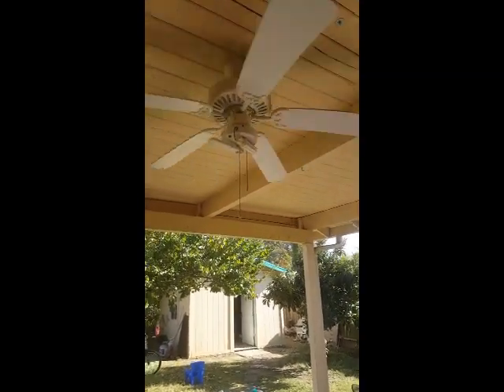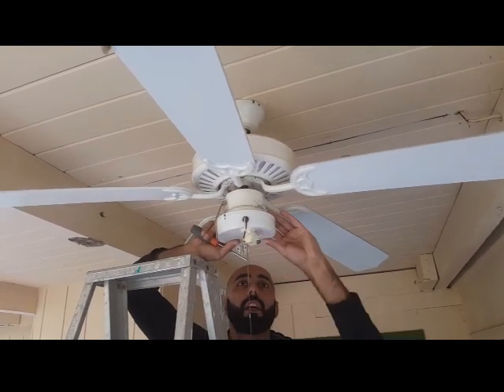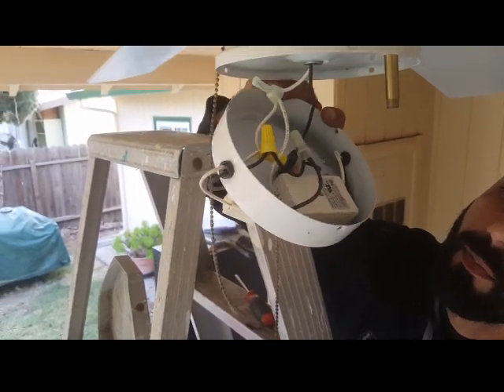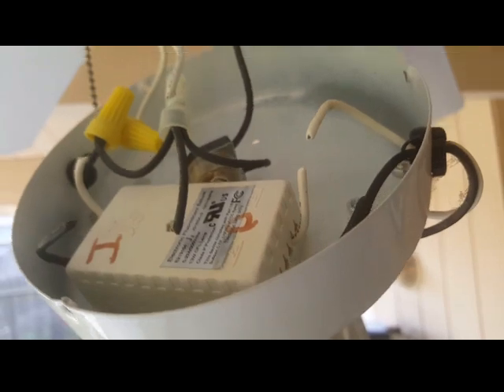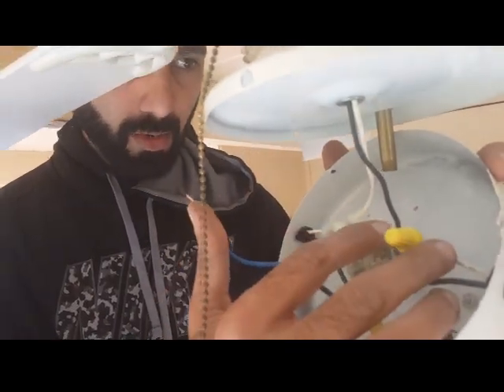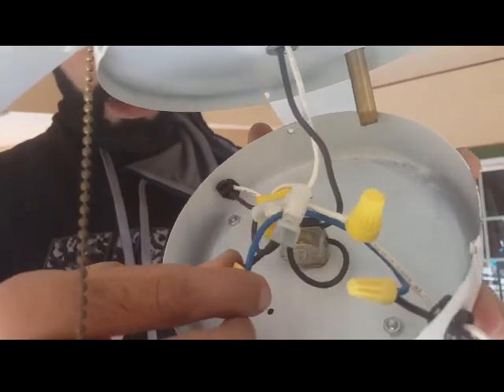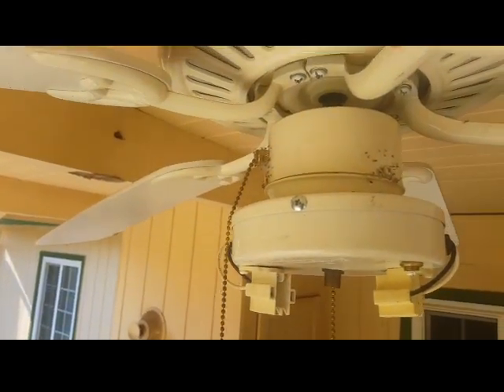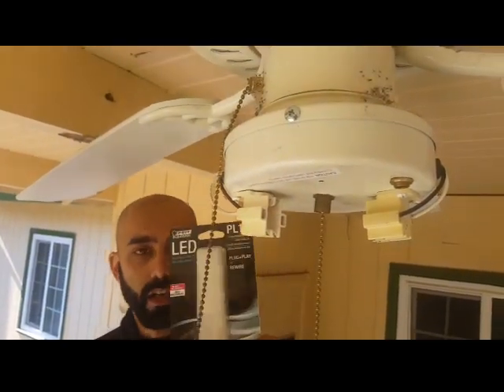How to fix a flickering ceiling fan light: Ballast Removal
Easily fix a flickering light by removing the electronic florescent ballast and installing a LED light